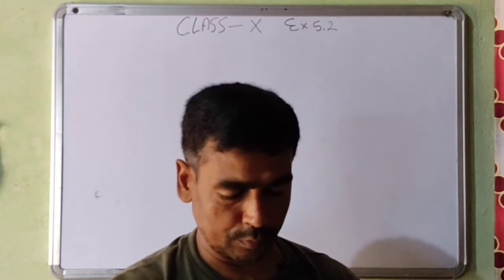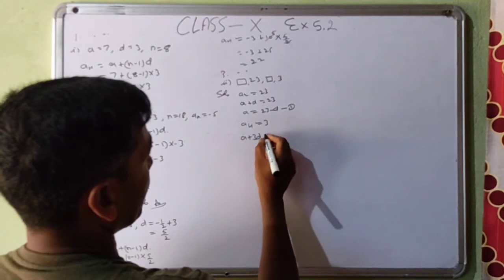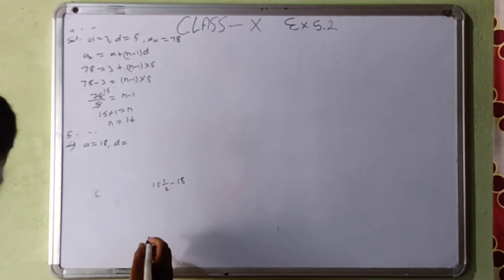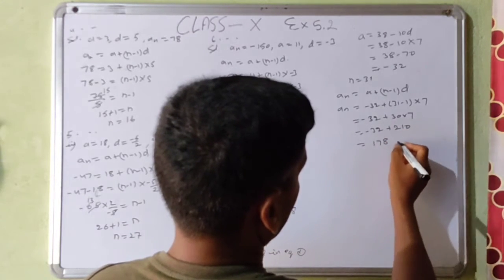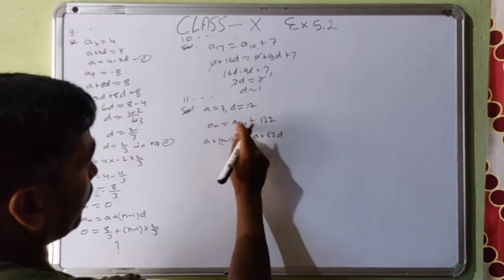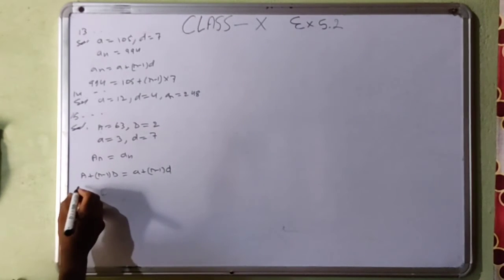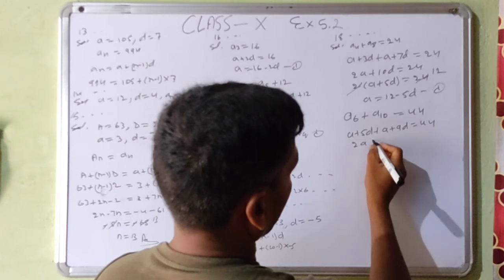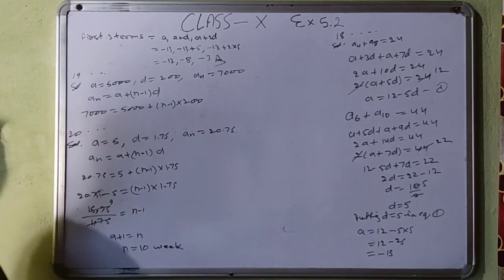Class 10 | Chapter 5 Arithmetic progressions | Exercise 5.2 | Full explanation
Hello students

Thanks